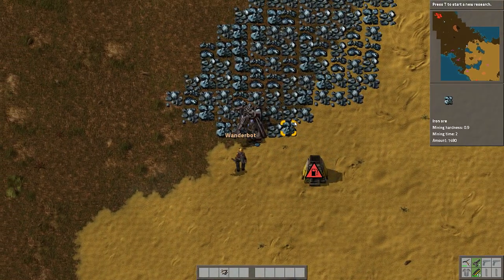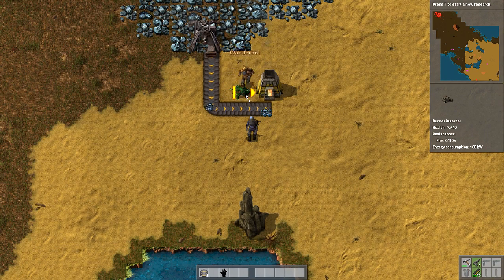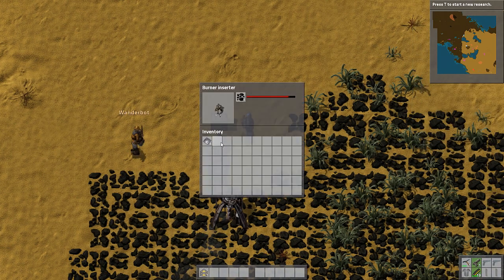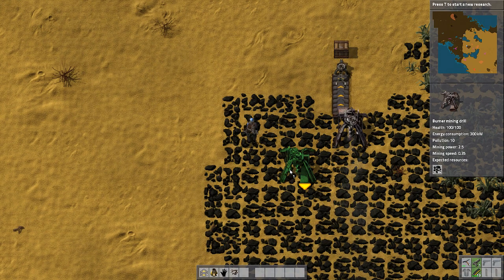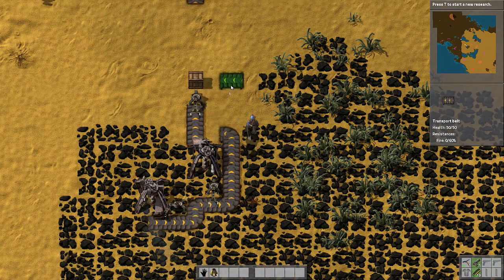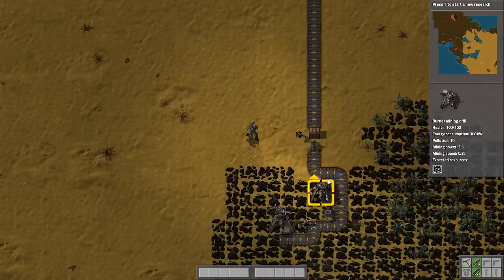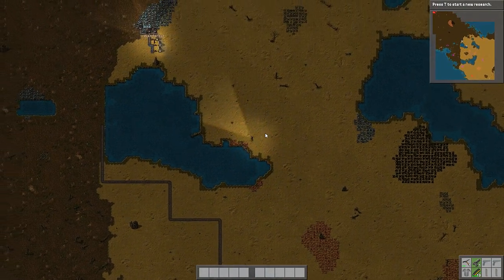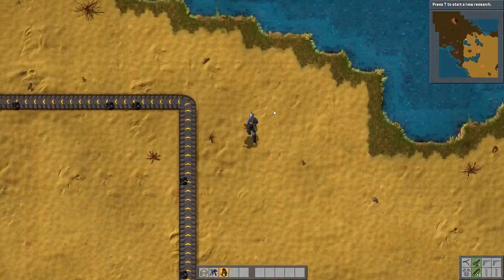Let's Play Factorio: Co-op Part 1